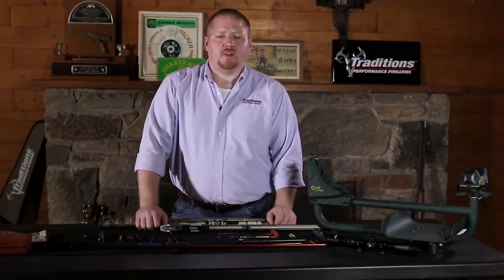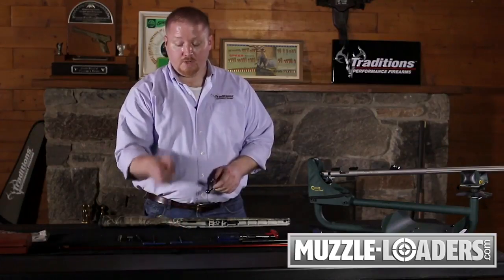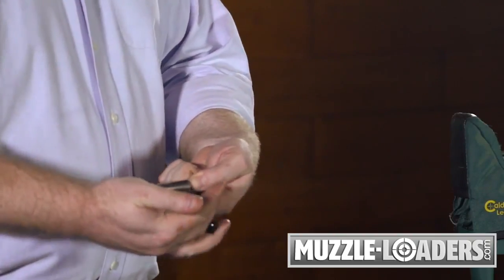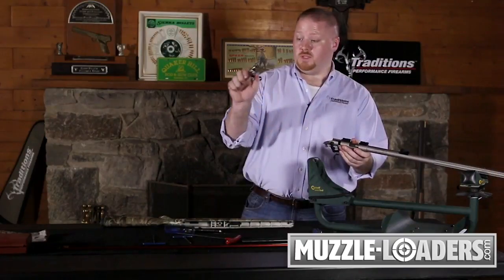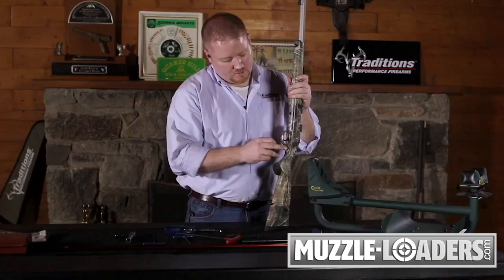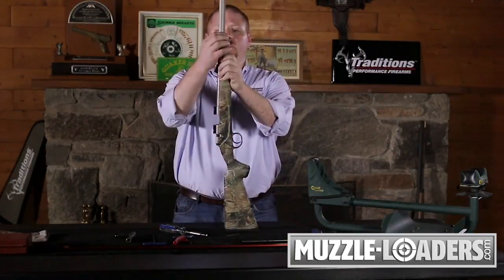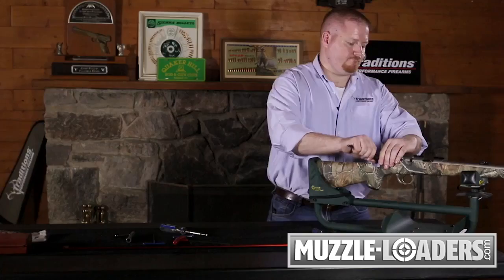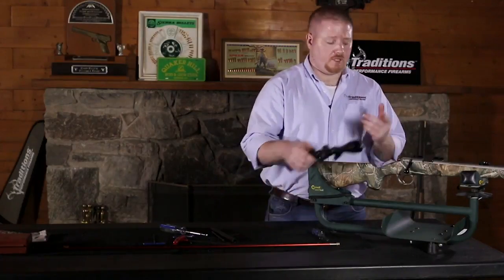How To Assemble A Bolt Action Muzzleloader Rifle - Muzzle-Loaders.com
This video shows you how to assemble a Traditions™ Bolt Action Muzzleloader Rifle.